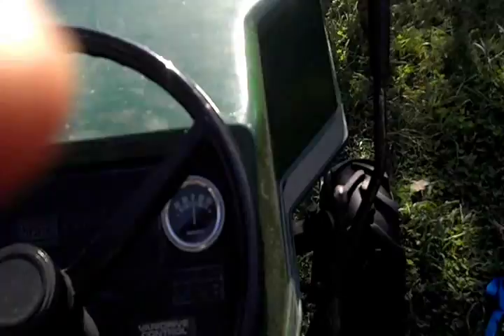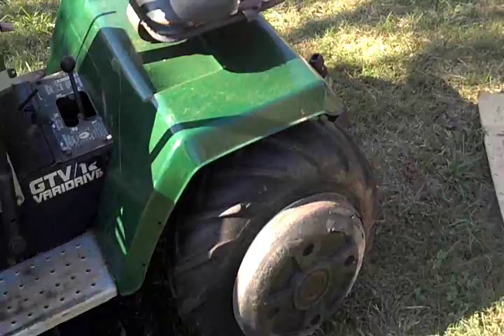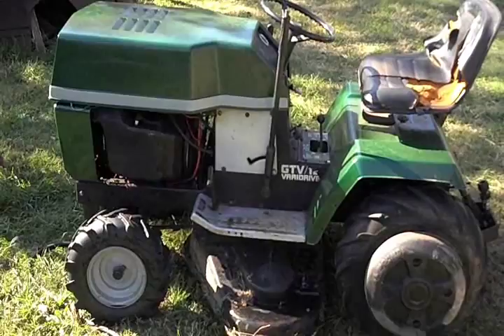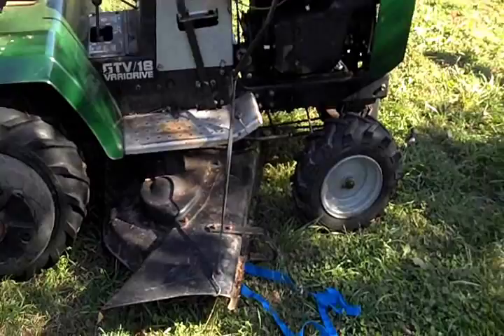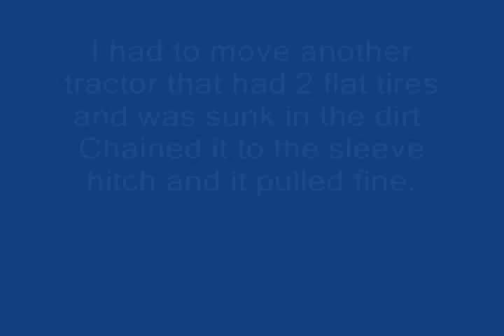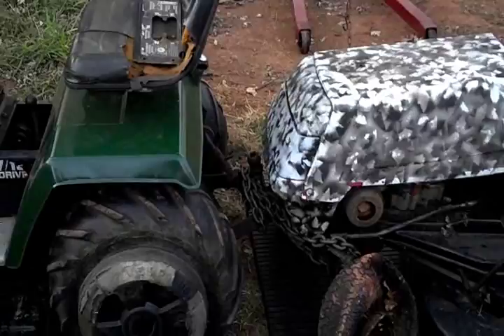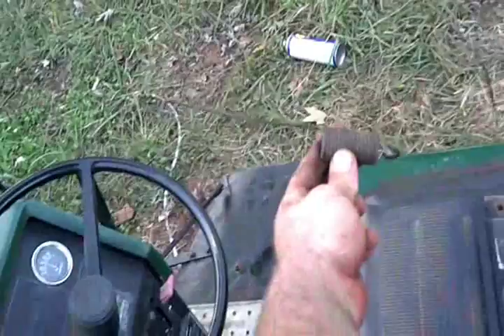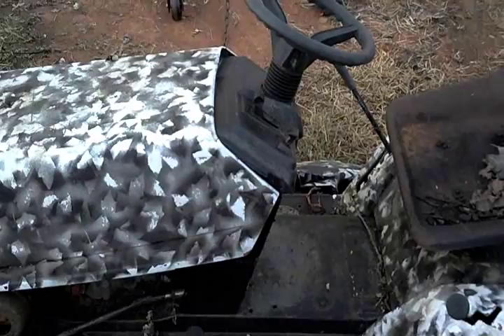DragonFly headlights and towing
Finally got the headlights in the GTV-18. Nice and bright. Also a short clip of it towing a derelict tractor across the yard using the sleeve hitch. Unfortunately the clutch spring broke so I had to hold the pedal up with my foot. Looking on the rest of the junk tractors to see if there is another one.